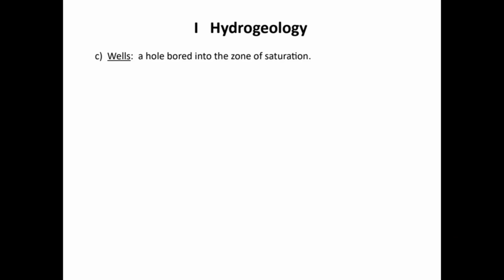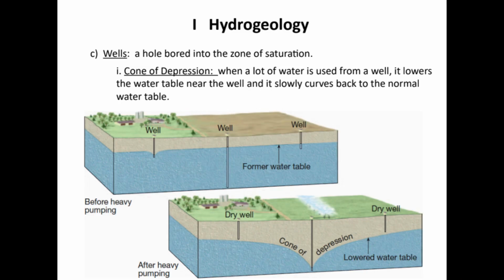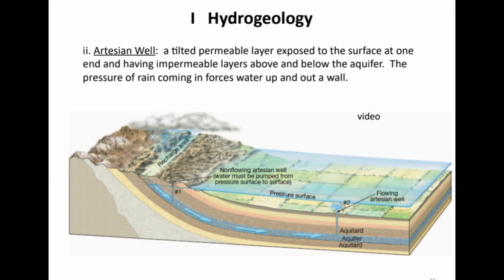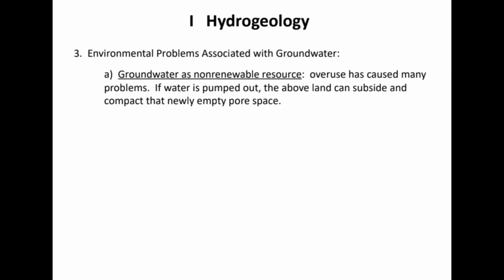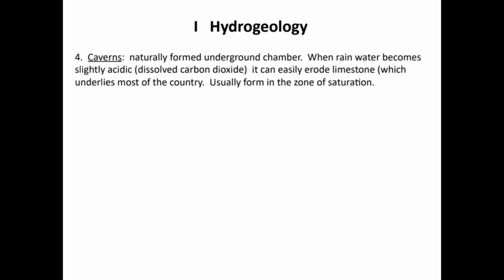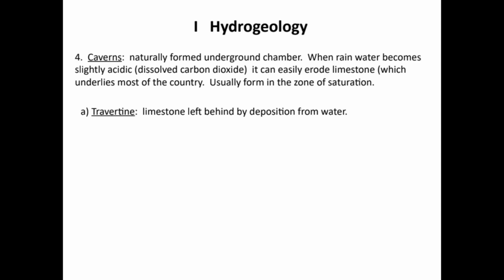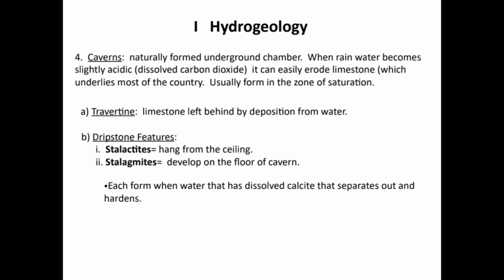Wells and Groundwater Issues